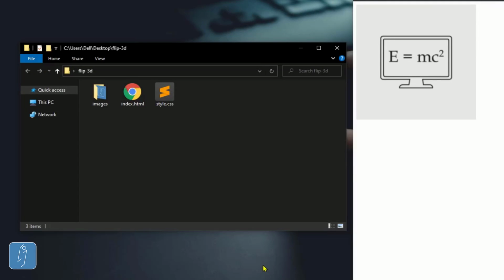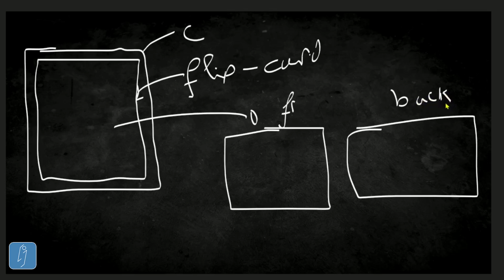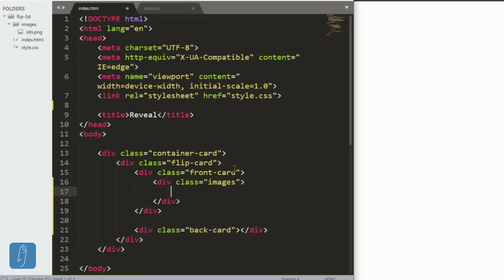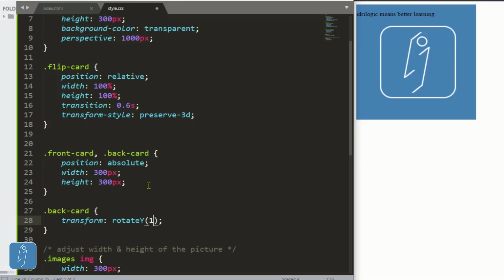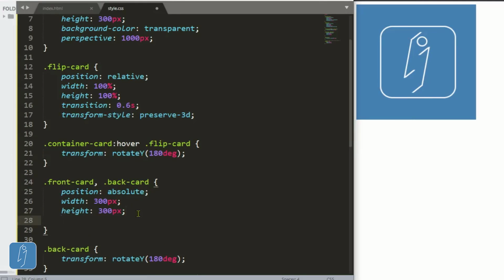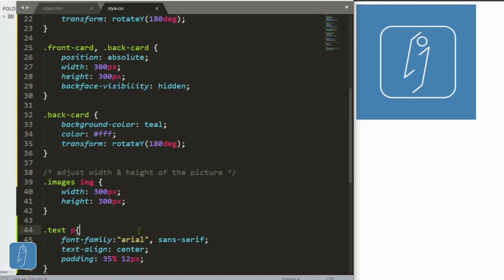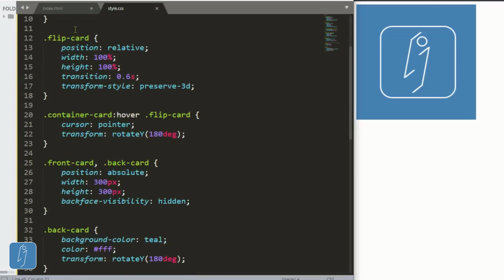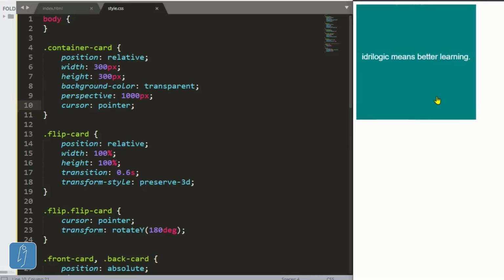flip card cards HTML CSS & JavaScript